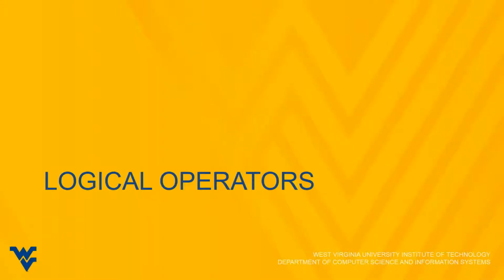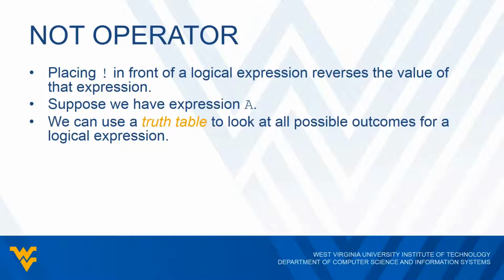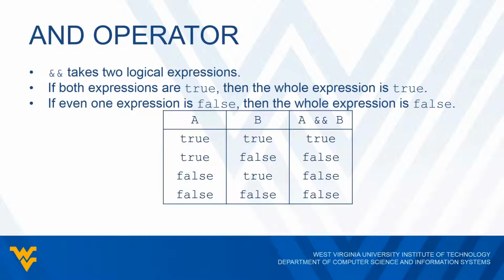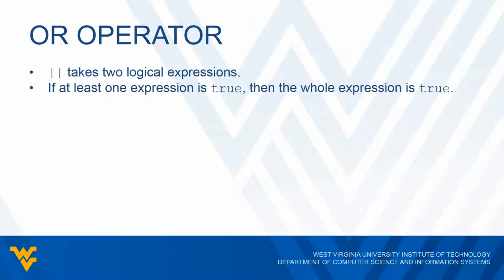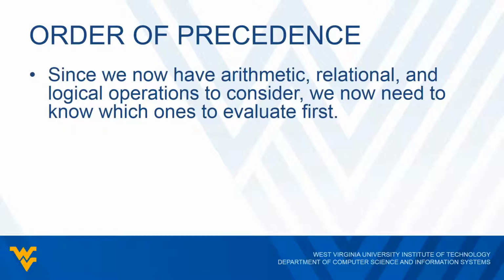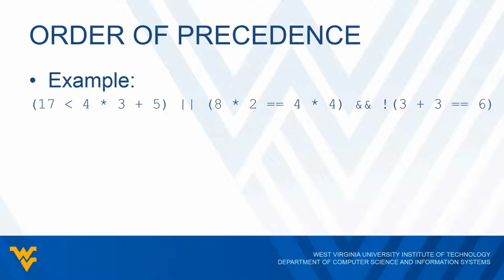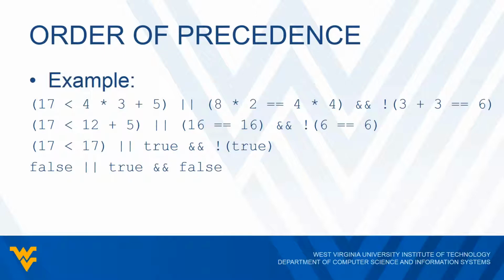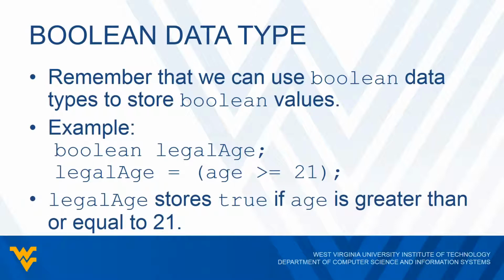CS 121, Lecture 12c